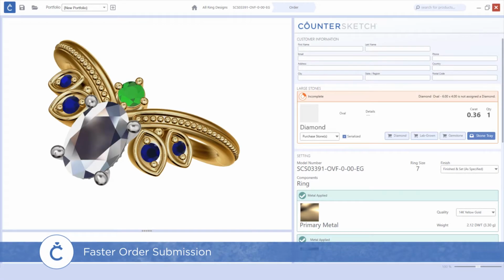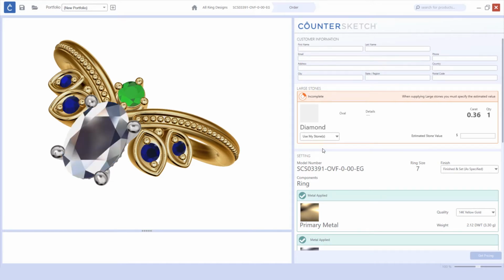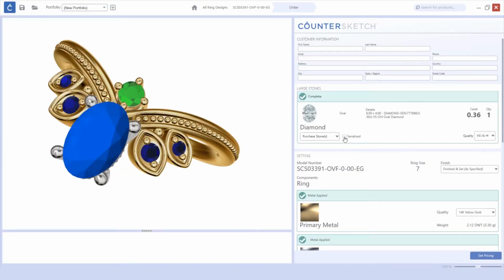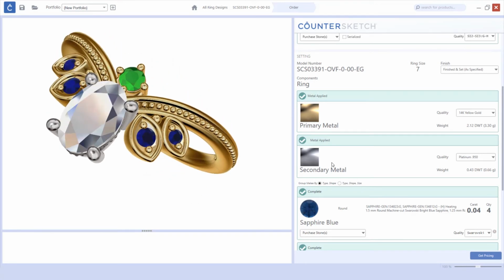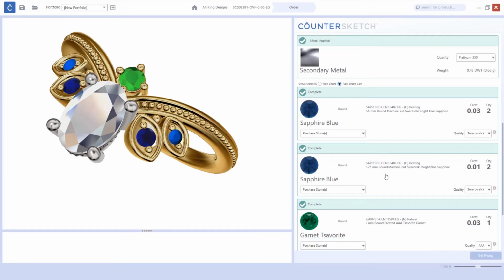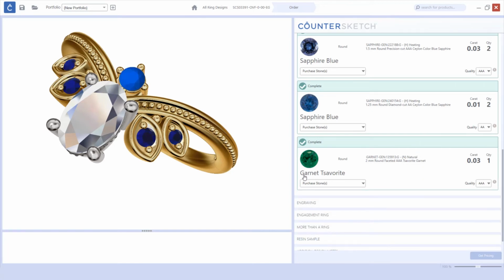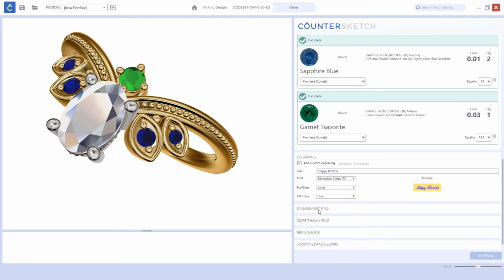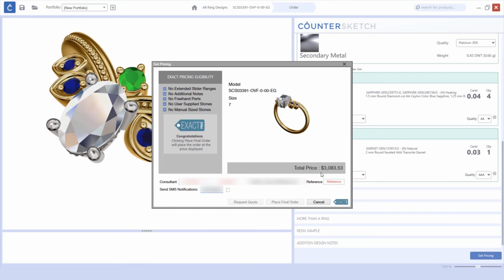New Order Screen - CounterSketch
The updated order screen clearly helps you see what information still needs to be completed so that you can submit your orders quickly without reviewing options you may not need.